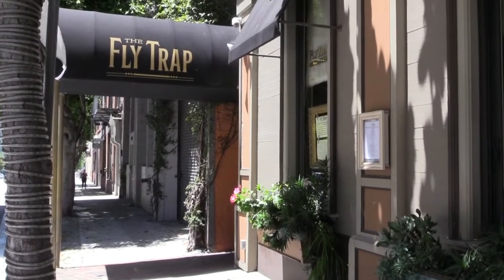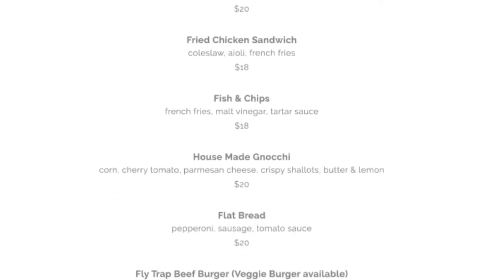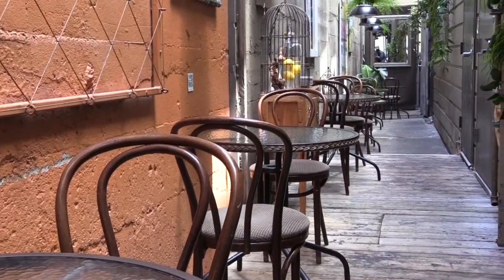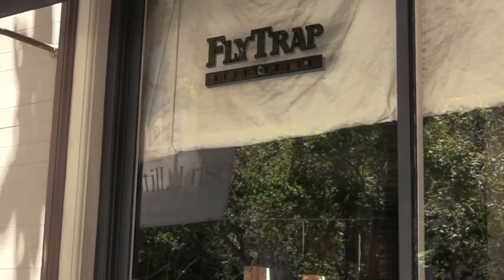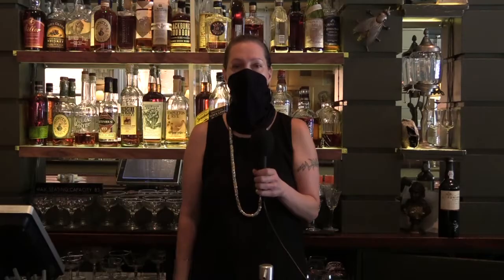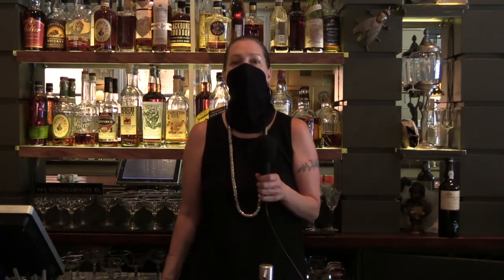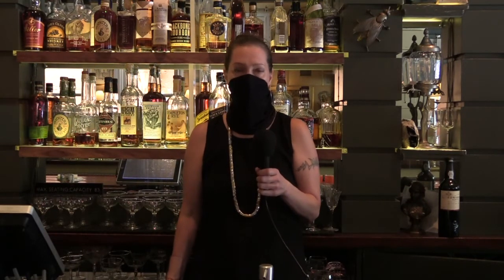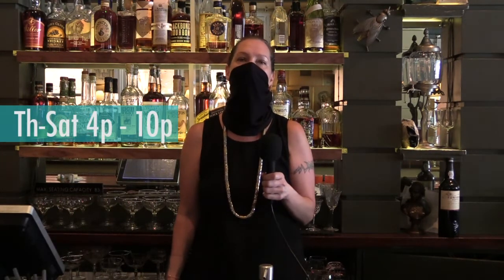The Fly Trap in San Francisco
History, the best cocktails, and the most delicious foods all combine in one restaurant in San Francisco. Hear more about their past and their presence from owner Valen West.